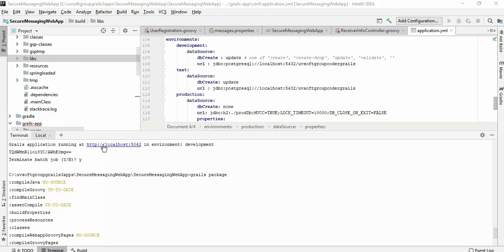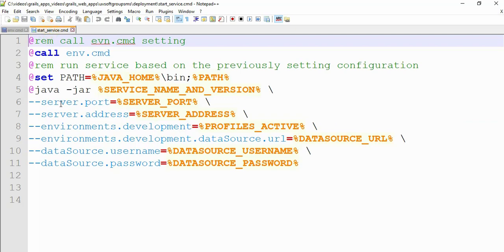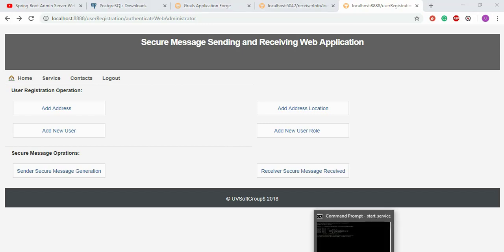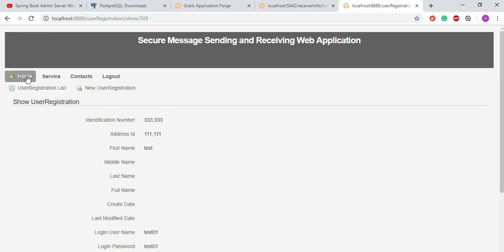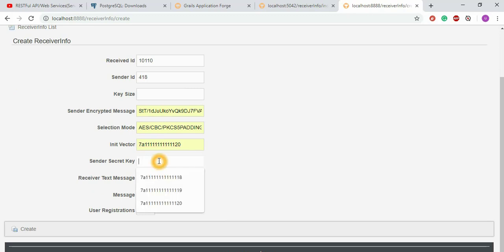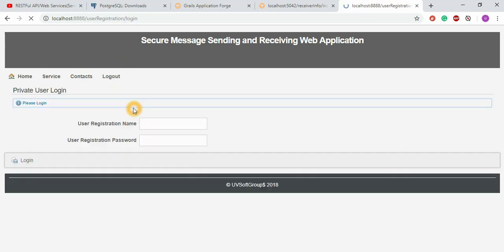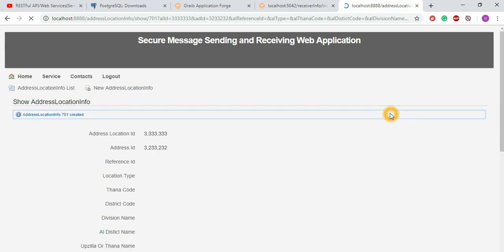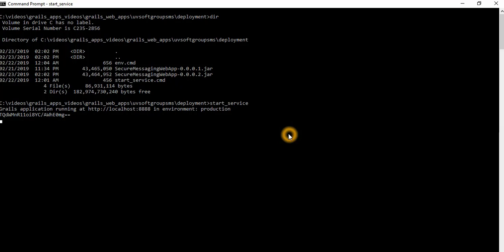31_7|Grails 3,Groovy & Java|Client side installation, Configuration,deployment & GUI/UI testing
31_7|Grails 3,Groovy & Java|Client side application installation, Configuration,deployment & GUI/UI testing

Technology & Tools used:
1.IntelliJ IDEA
2.Grails 3, Groovy & Java 8+
3.Gradle (building tool)
4.PostgreSQL with PostGIS database (back-end server)
5.jar based packaging(SecureMessagingWebApp-0.0.0.2.jar)
6.External configuration & deployment(Development, Production and Test) and Web GUI/UI testing
7.Spring Boot profiles and Application Profiles